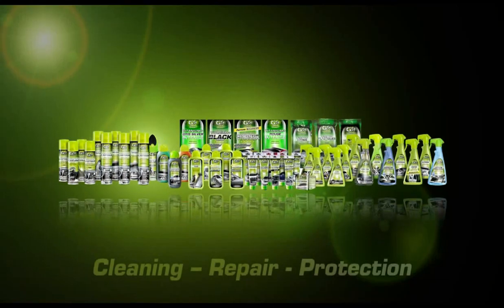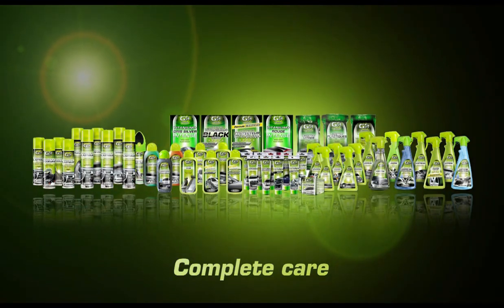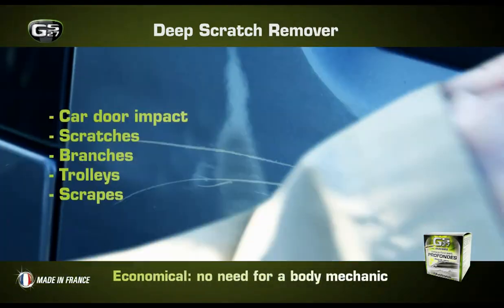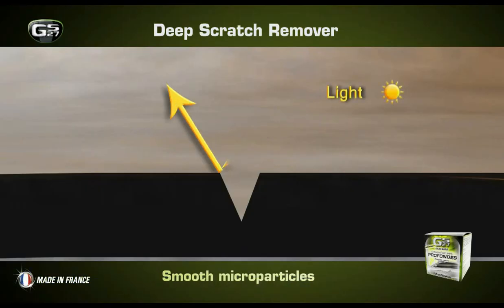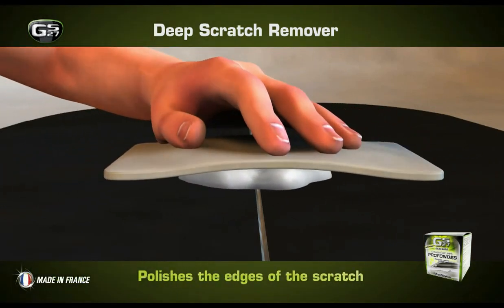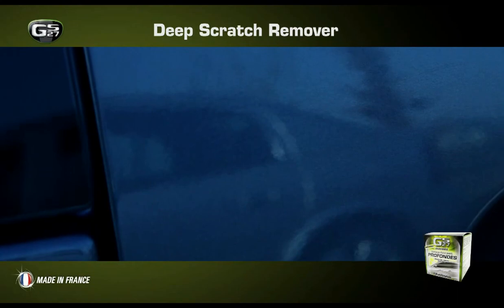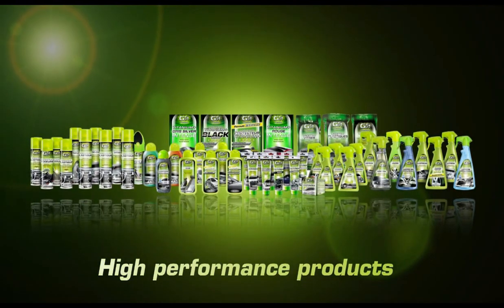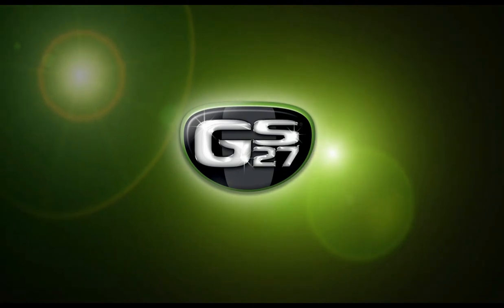Deep Scratch Remover by GS27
GS27® Deep Scratch Remover removes deep scratches into the layer of varnish. Its active ingredient erases the  incisive edges of the scratch.
GS27 is the French No. 1 for car care products.